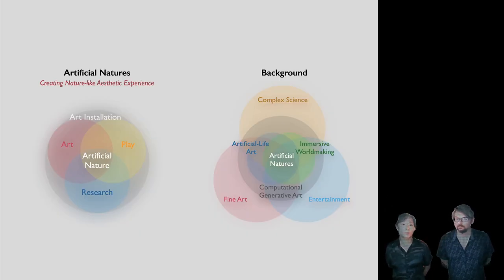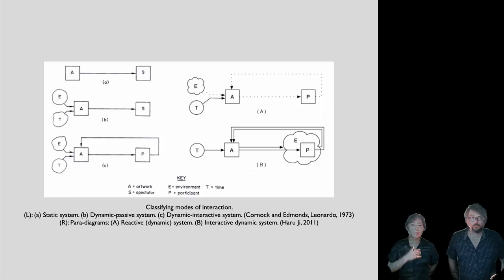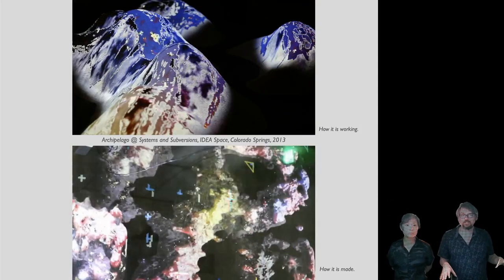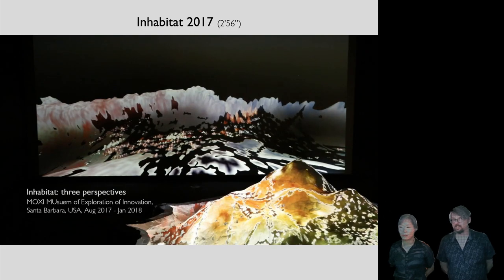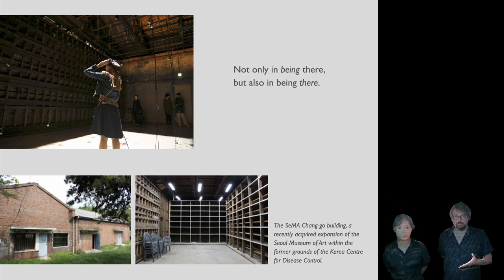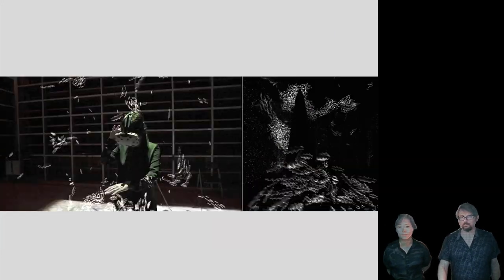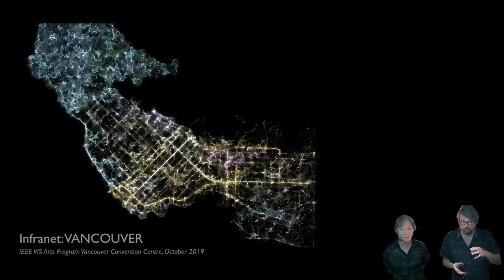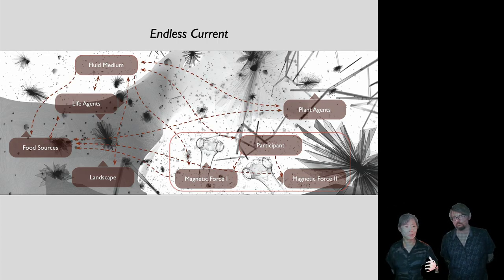SensiLab Forum: Haru Ji & Graham Wakefield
Humans have always looked to nature for inspiration. As artists, we have done so in creating a family of “artificial natures”: interactive art installations surrounding humans with biologically-inspired complex systems experienced in immersive mixed reality. The invitation is to become part of an alien ecosystem rich in networks of complex feedback, but not as its central subject. Although artificial natures are computational, we draw our inspiration from the sense of open-ended continuation and the aesthetic integration of playful wonder with the tension of the unfamiliar recalled from childhood explorations in nature. By giving life to mixed reality we’re anticipating futures inevitably saturated in interconnected computational media. However we believe computation is not intrinsically utilitarian, nor in opposition to nature; we see it instead as a material means to plunge even more deeply into what nature is, and find our place within it. Artificial Nature springs from an inherent curiosity and aesthetic survival instinct to narrate alternate worlds in superposition to us, as a reminder that although the imaginable is greater than the known, the real is greater and weirder still.